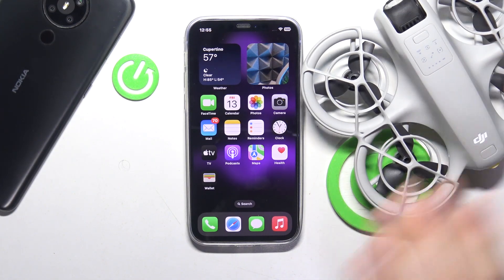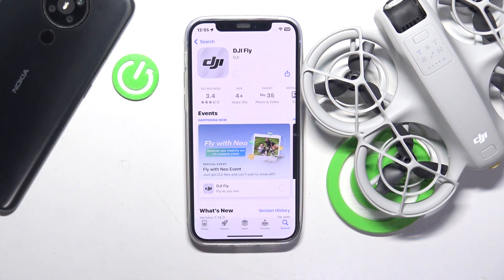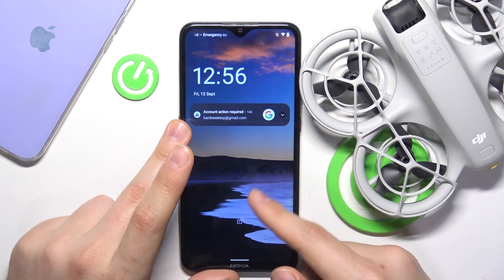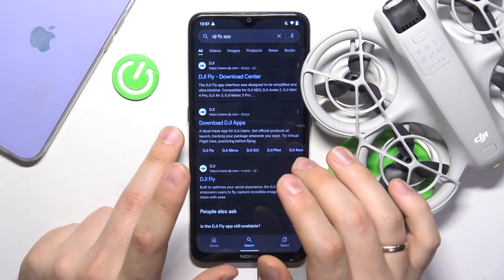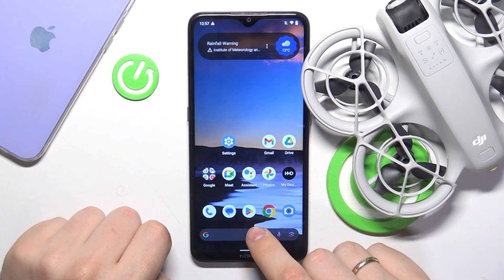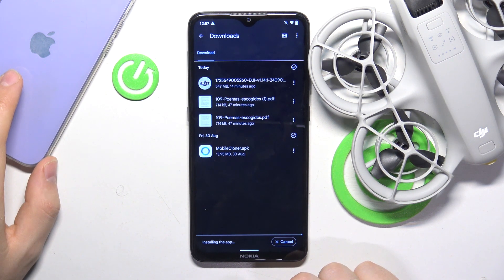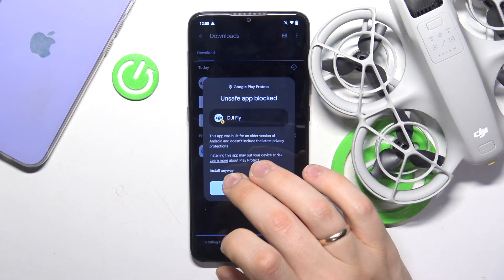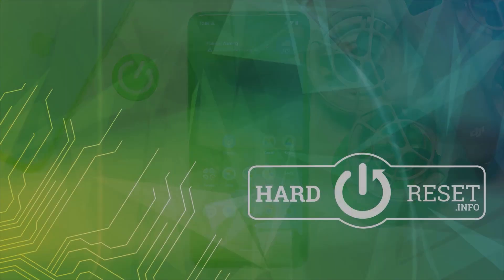How to Install the DJI Fly App on iOS and Android for DJI Neo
In this tutorial, you’ll learn how to install the DJI Fly app on both iOS and Android devices for your DJI Neo drone. The DJI Fly app is essential for controlling your drone, accessing flight settings, and capturing stunning aerial footage. We’ll guide you through the steps to download and install the app on your smartphone or tablet, ensuring you’re ready for an optimal flying experience.

How do I install the DJI Fly app on an iOS device?
What are the steps to download and install the DJI Fly app on an Android device?
Are there any specific system requirements for installing the DJI Fly app on iOS or Android?
How can I verify that the DJI Fly app is installed correctly and ready to use?
What should I do if I encounter issues during the installation of the DJI Fly app?